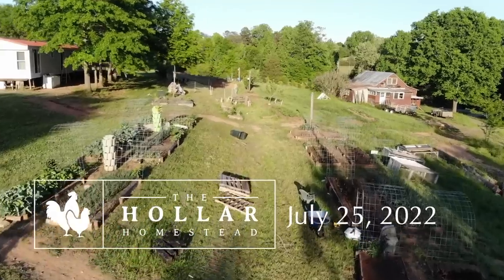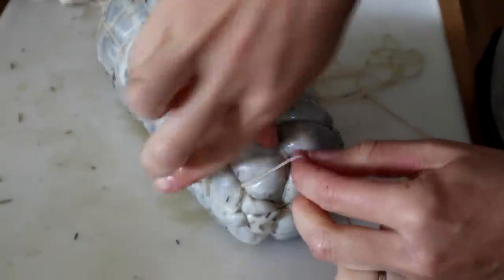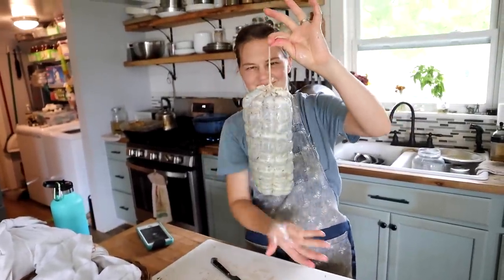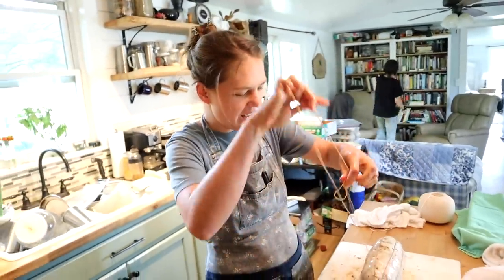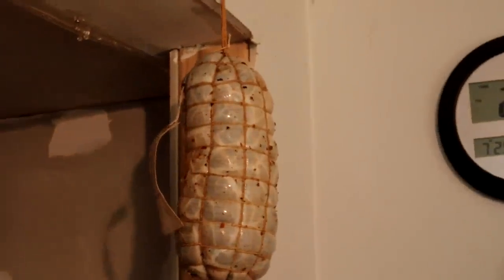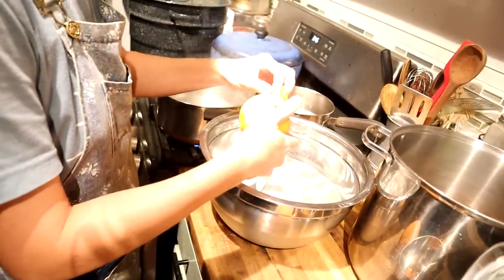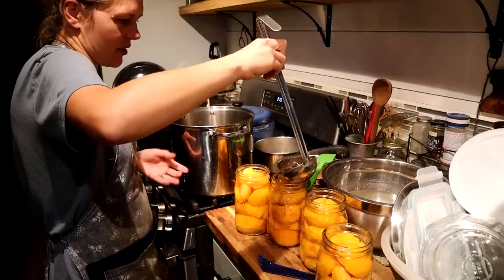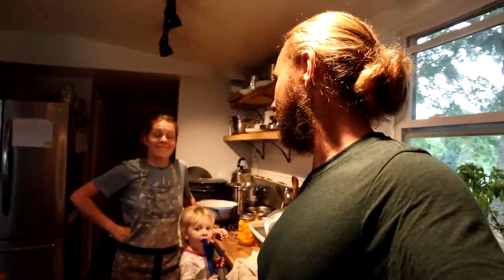Bandaid-Free Food Preservation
We’re in the kitchen today, wrapping up loose ends and preserving peaches for the season… without bandaids.

Differently by Sture Zetterberg
Feel So Lucky by Cody Francis
Flee The Night by Daniel Gunnarsson
Get Over You Again by Christine Smit
I Wish You Were Mine by Loving Caliber